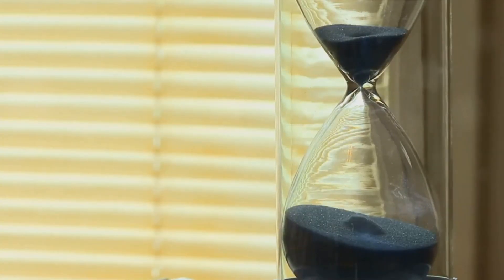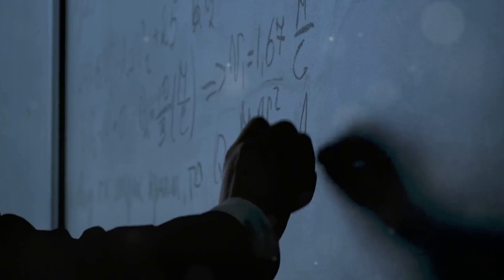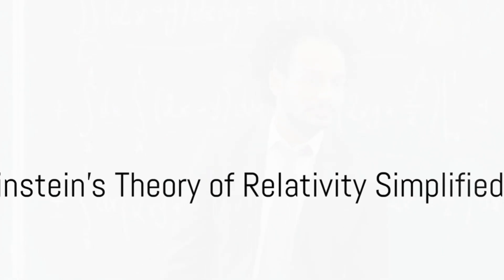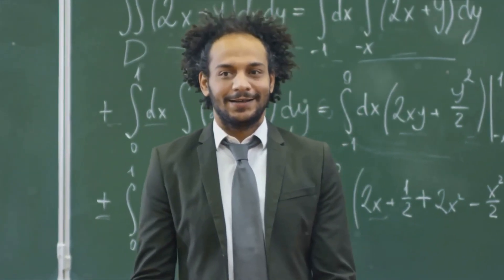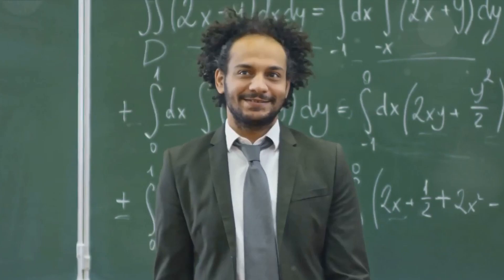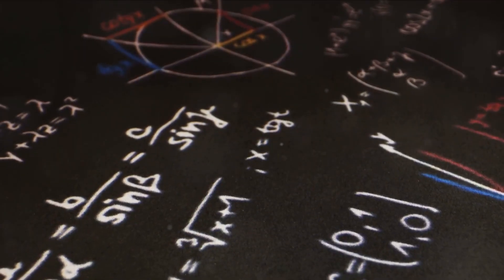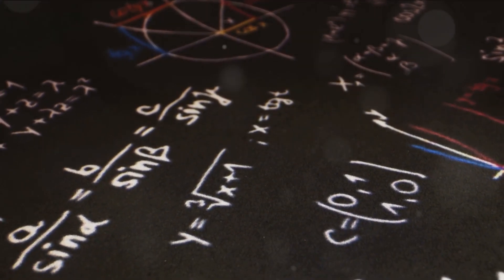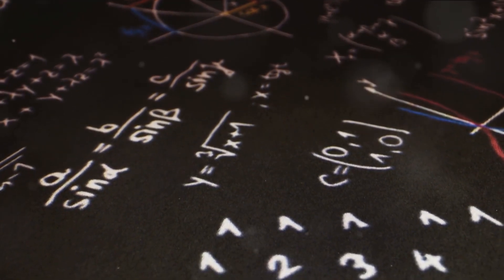Einstein's Relativity Unveiled: The Ultimate Explanation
In this exciting video, we demystify Einstein's Theory of Relativity and break it down into simple terms that anyone can understand. Join us as we explore the fascinating concepts of space, time, and gravity, and how they are interconnected according to this groundbreaking scientific theory. By combining known scientific facts with clear explanations, we aim to make complex ideas accessible to all. So, get ready to expand your knowledge and gain a new perspective on the universe.
See Less

OUTLINE:
00:00:00
The Concept of Time and Space

00:00:53
Einstein's Theory of Relativity Simplified

00:02:43
Main Points of Theory of Relativity